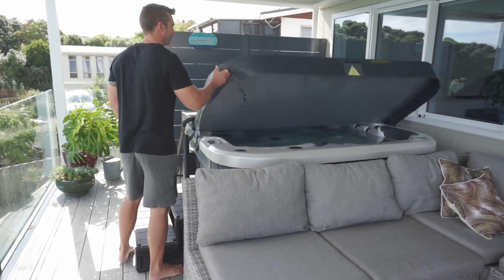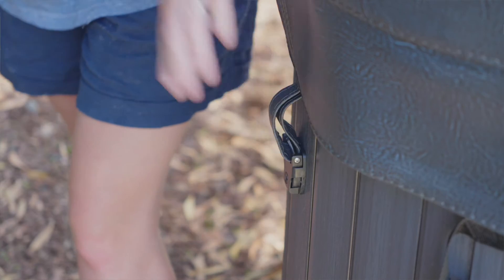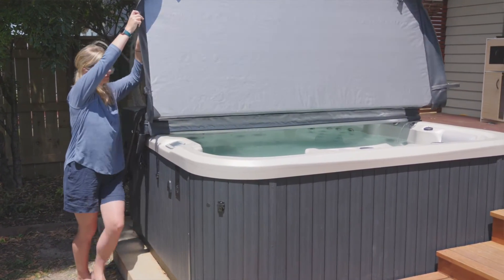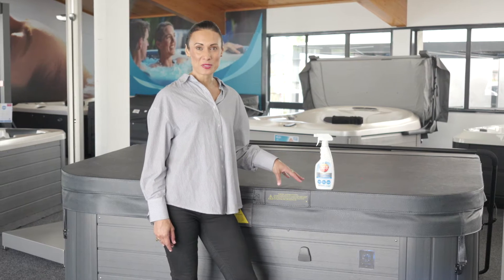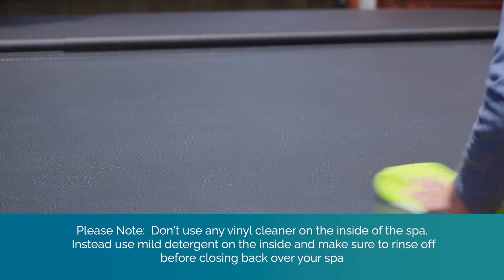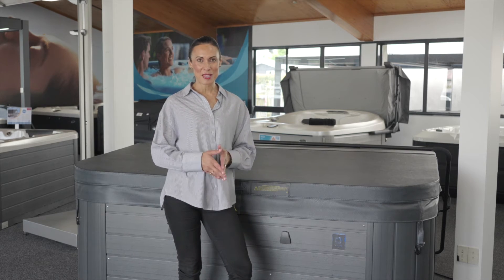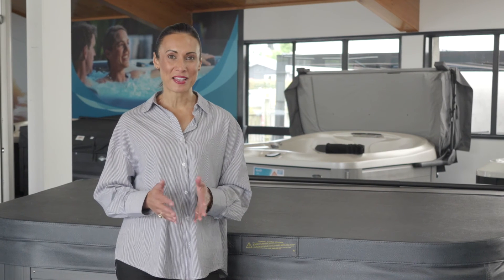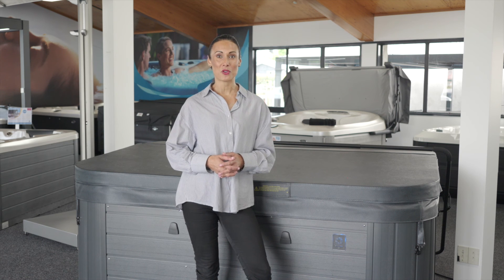8 Secrets to Make Your Spa Cover Last Longer! (Save Money & Time)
Protect your investment and keep your spa sparkling!

Your spa cover is more than just a lid, it's essential for:
- Saving money: By keeping heat in and reducing energy costs.
- Keeping dirt & debris out: Protecting your spa water and equipment.
- Ensuring safety: Preventing unwanted access, especially for children and pets.

This video unveils 8 simple secrets to extend the life of your spa cover and keep it functioning optimally:

- Secure the locks: Prevent wind damage and ensure safety.
- Install a cover lifter: Save your back and store your cover safely.
- Keep it clean: Remove debris and use appropriate cleaning products.
- Apply vinyl protectant: Guard against sun damage and maintain water resistance.
- Keep feet off: Avoid unnecessary weight and strain.
- Maintain balanced water: Prevent chemical deterioration of the cover.
- Remove cover when adding chemicals: Prevent gas damage from chemical oxidation.
- Ensure straps and locks are functional: Maintain safety regulations and secure your spa.

Bonus Tip: We recommend 303 Multi-Surface Cleaner and 303 Vinyl Protectant for optimal cleaning and protection!

Watch now and enjoy your spa worry-free!